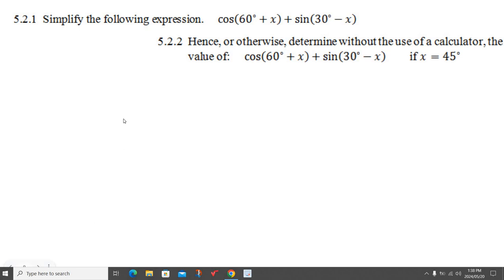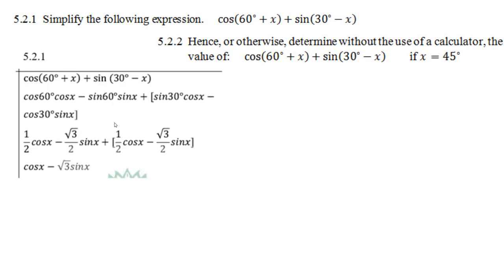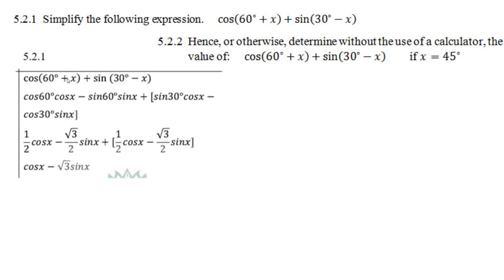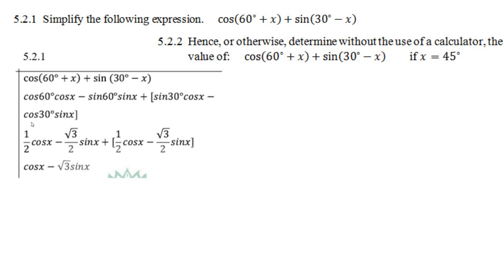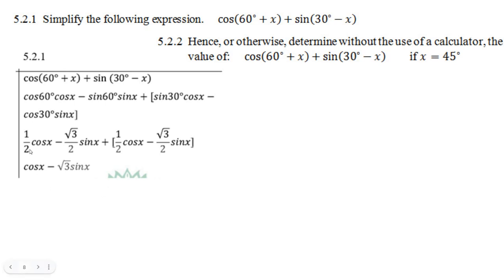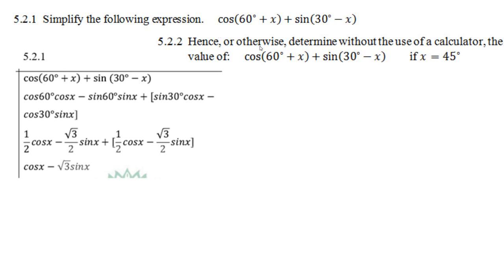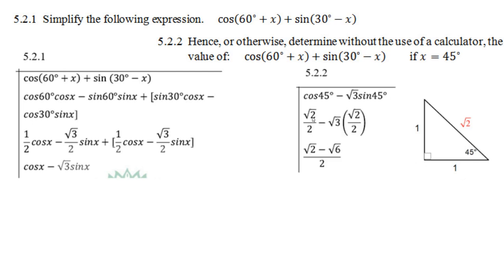Apply trig idenities 5 2